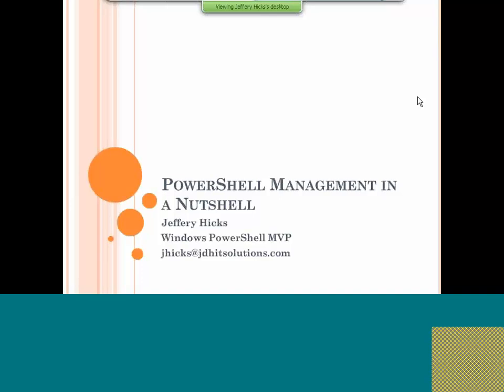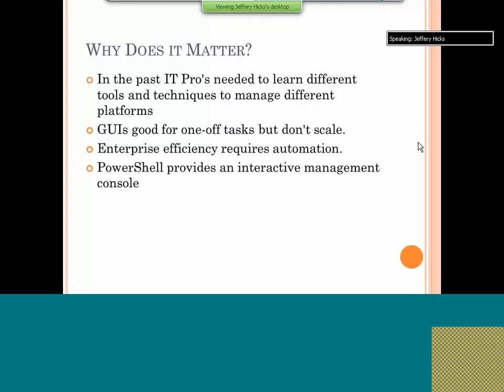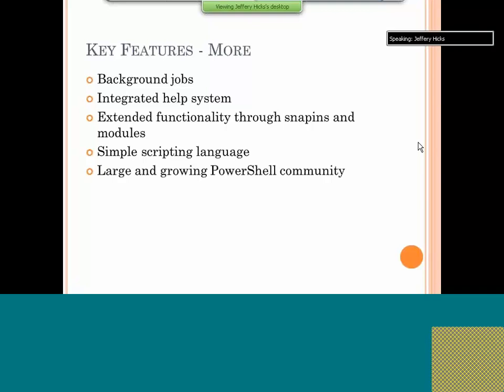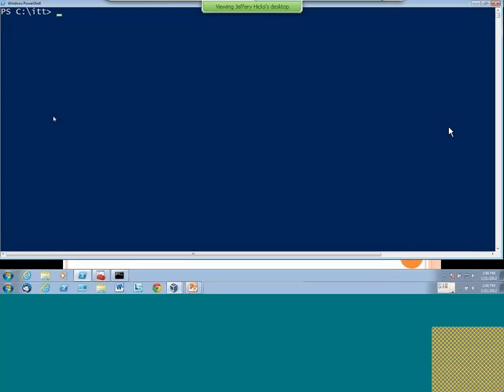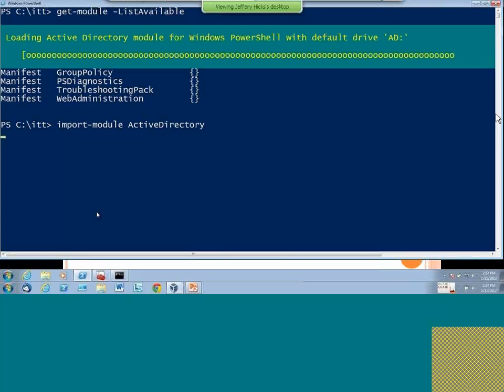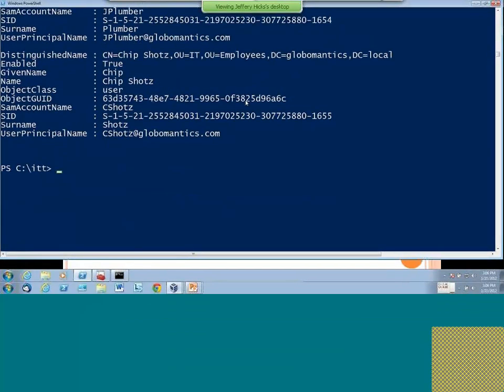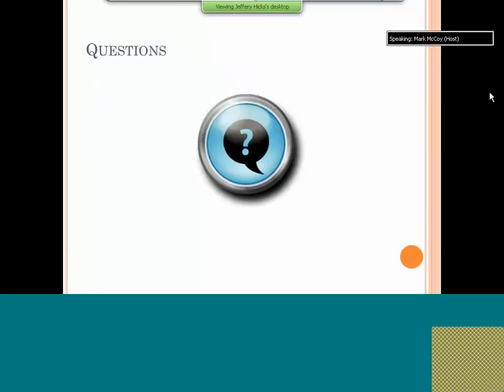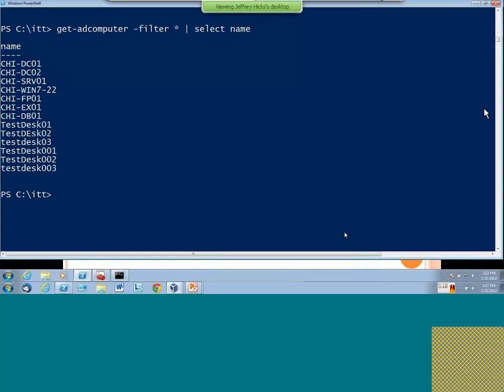PowerShell in a Nutshell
An introduction and demonstration of Windows PowerShell. This was presented online as WebEx session for a class of students at ITT in Omaha, Nebraska. My slides and demo scripts can be found